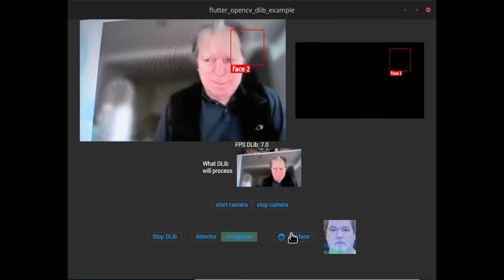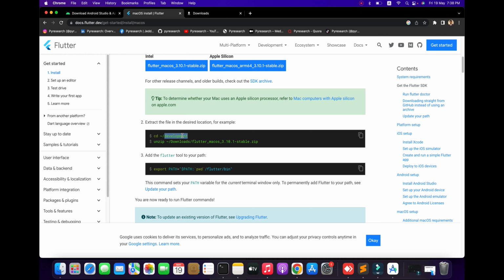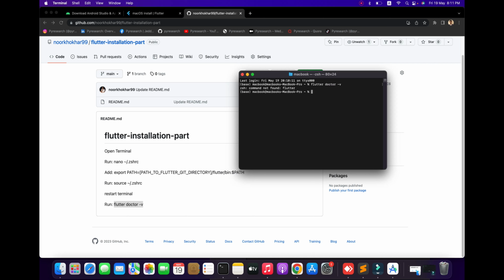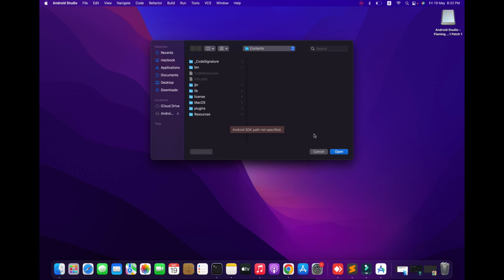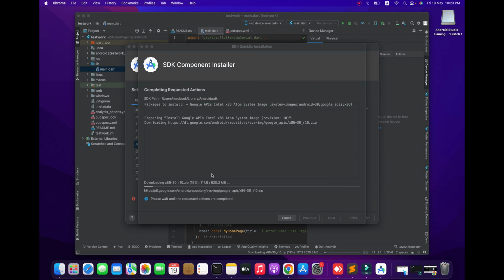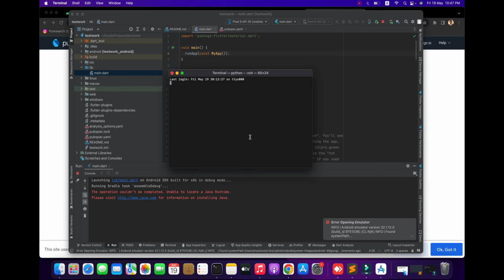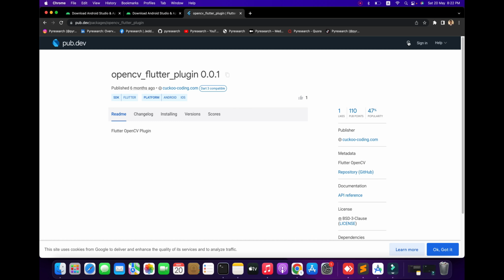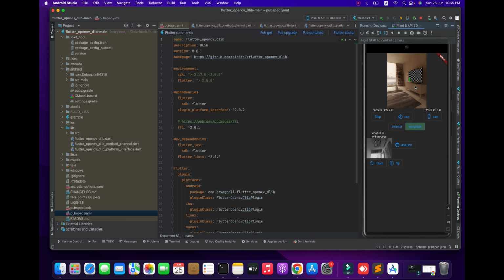How to Install OpenCV in Android Studio with Flutter Dart Complete Tutorial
🚀 Launch into a new coding adventure with our complete tutorial on how to install OpenCV in AndroidStudio with Flutter Dart.

1️⃣ Start by getting your system ready for installation: Ensure you've got the latest version of Android Studio and Flutter Dart installed and running smoothly on your device.

2️⃣ Next, get the OpenCV for Android from the official OpenCV site. Download the SDK pack and unpack it to your desired location.

3️⃣ Now comes the integration: Follow along with our detailed guide to integrate OpenCV into your Android Studio project. Learn to set up the Android SDK and NDK path correctly, adjust your Gradle scripts, and include the OpenCV library.

4️⃣ Once you've integrated OpenCV into Android Studio, our guide will take you through the process of using OpenCV in your Flutter Dart projects. Understand how to build native interfaces using Dart FFI.

🌟 Don't let the complexity intimidate you; our step-by-step guide makes this process approachable for everyone!

👉 Dive into the world of computer vision and harness the power of OpenCV with our in-depth guide.

Remember, every expert was once a beginner. Start learning, start implementing! 🔧📲